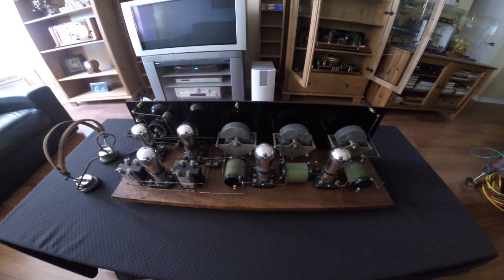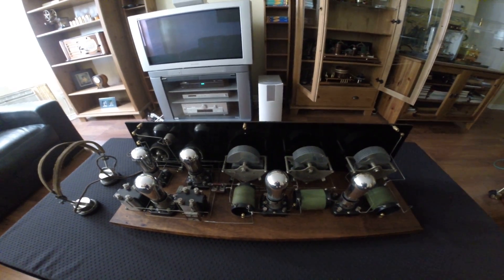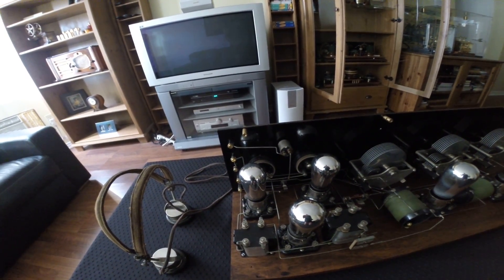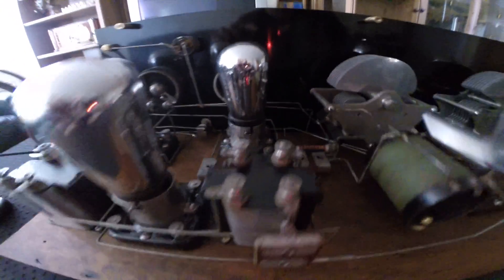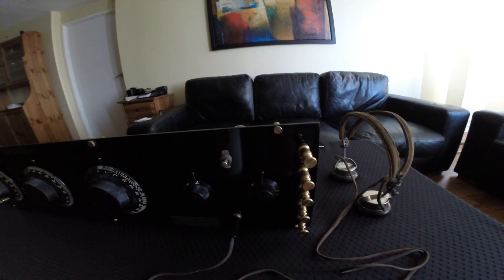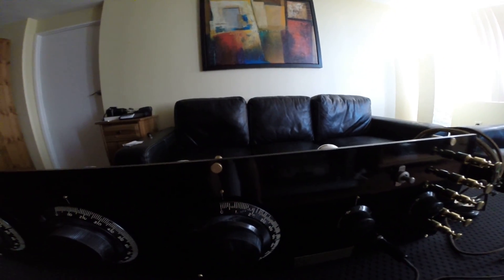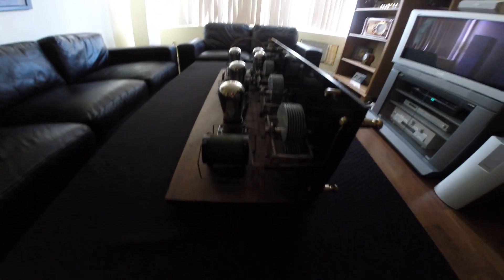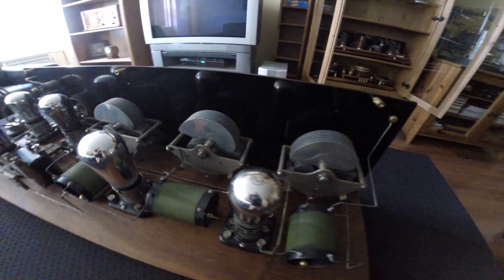RADIO AM SW/MW SUPER HETERODYNE RECEIVER 1925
This is the reproduced 1925 AM Mid-Wave / Short Wave Super Heterodyne 5 tube Radio Receiver. Nikola Tesla invented Radio 4-Tuned Circuits with selectable frequencies, antenna and ground connection and patented it with improvements during the period of 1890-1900.